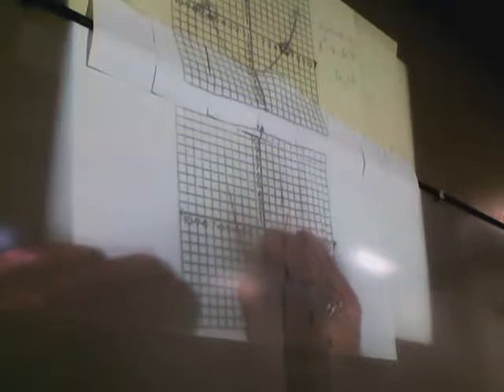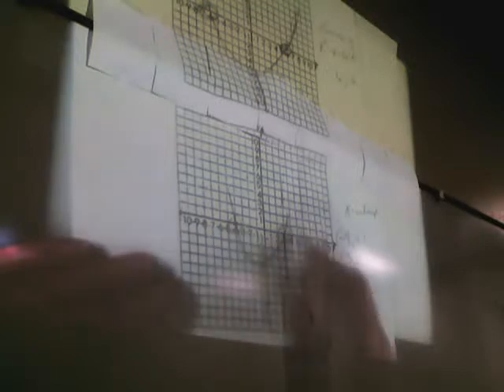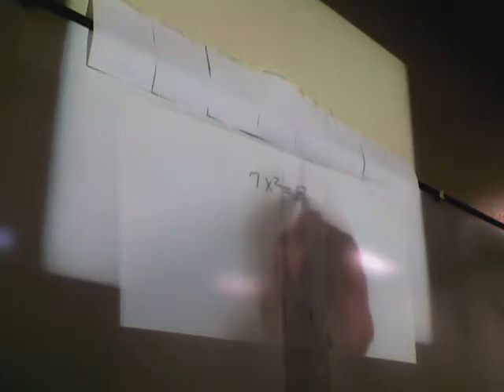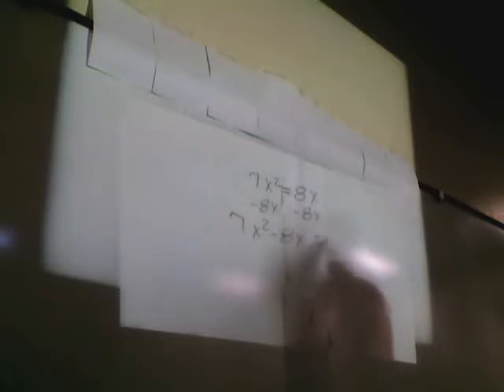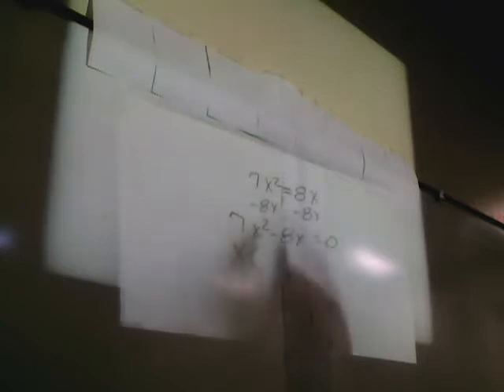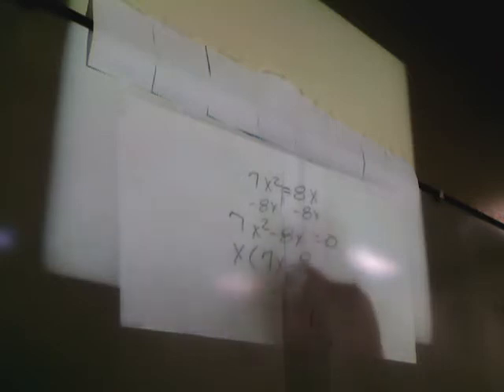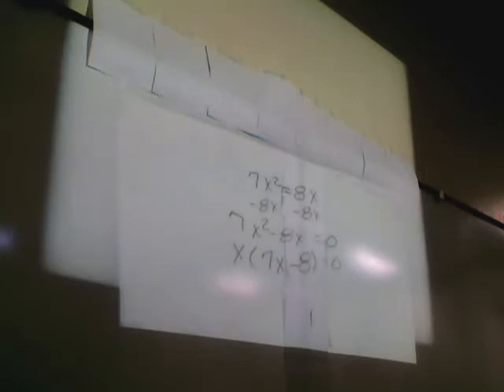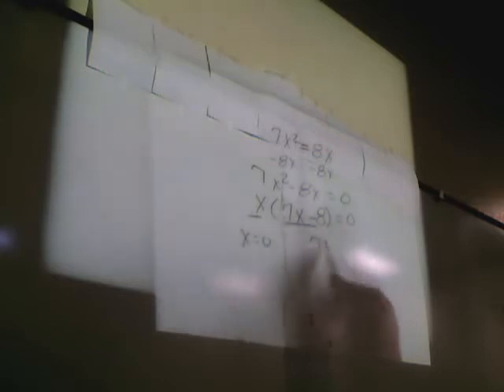5.7 Solving Quadratic Equations Part 1.wmv